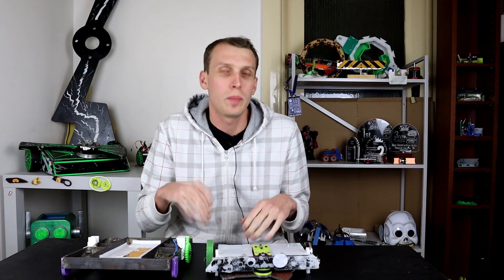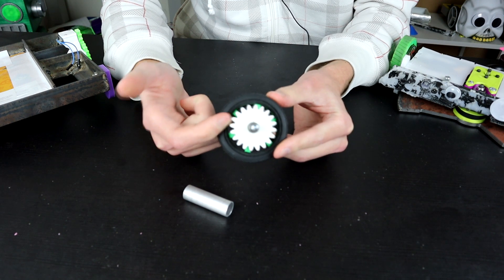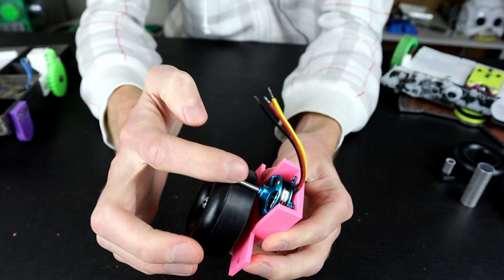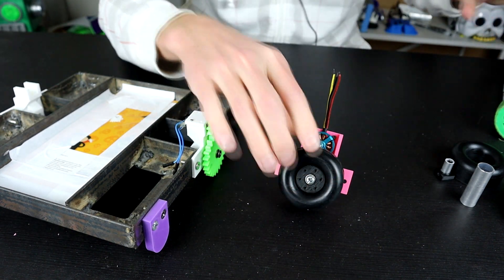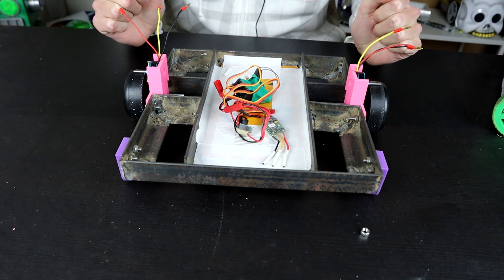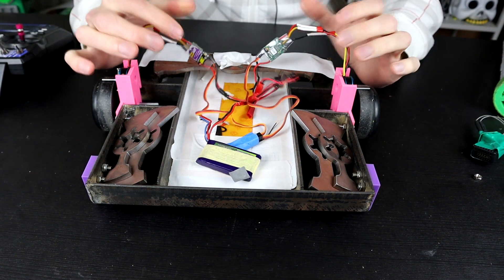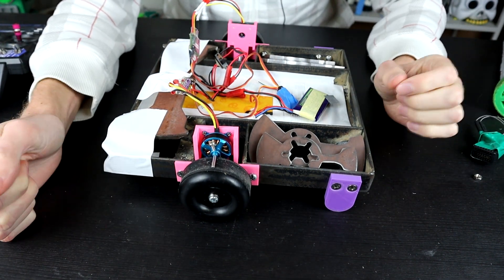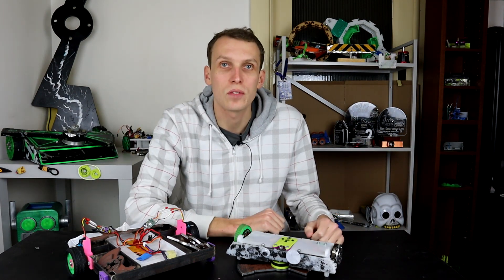Tangential Drive Experiments (Simple Beelte Drive?)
This week we try out a new type of brushless drive suggested by you!